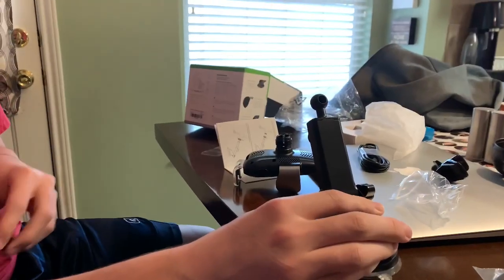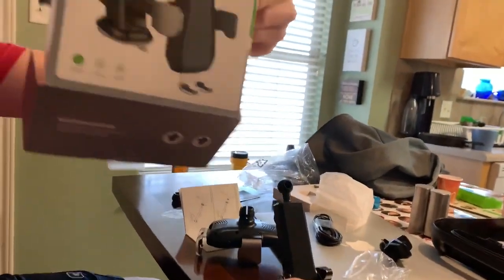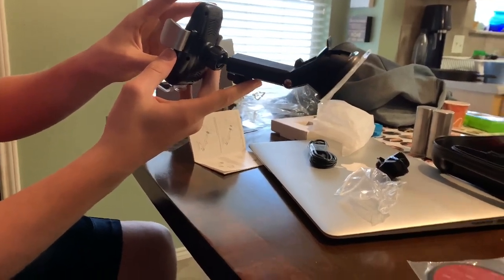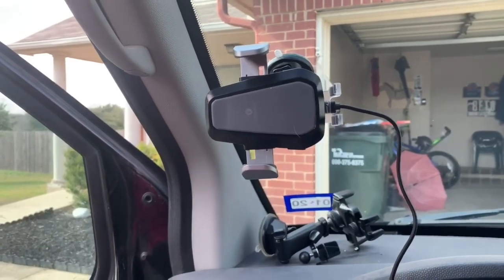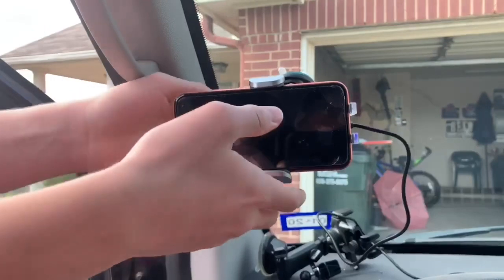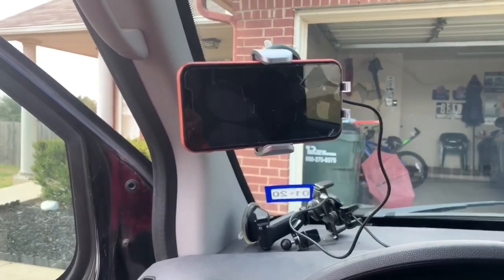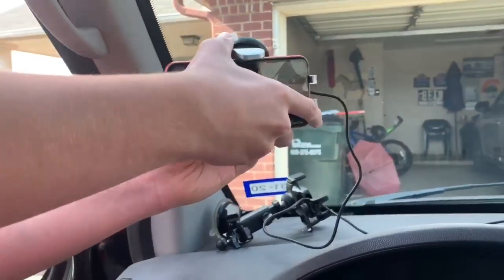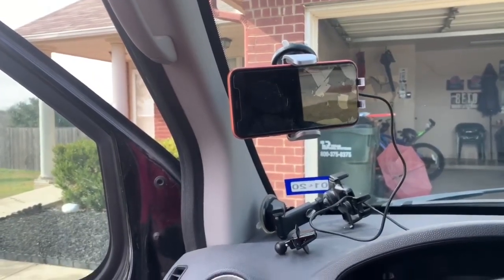DONATING MY OLD DASH MOUNT. NEW DASH MOUNT REVIEW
I received a new dash mount for free. I will be donating my old one. Come see my new one it is awesome